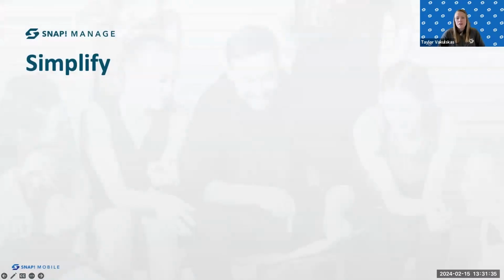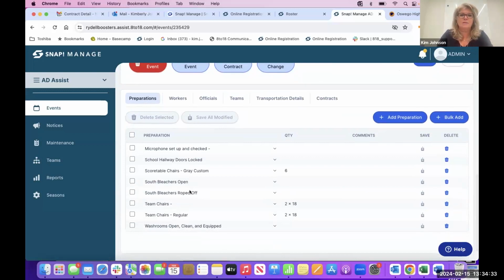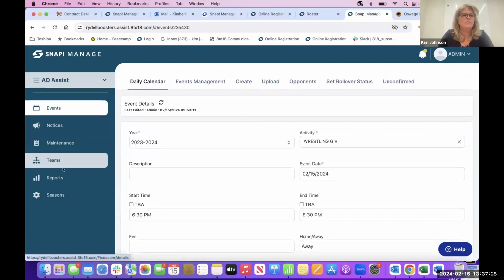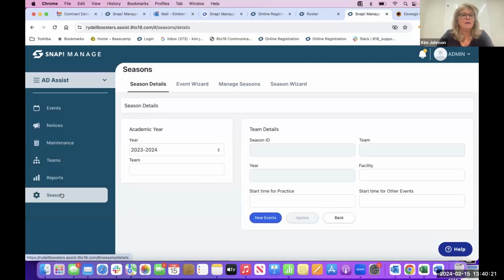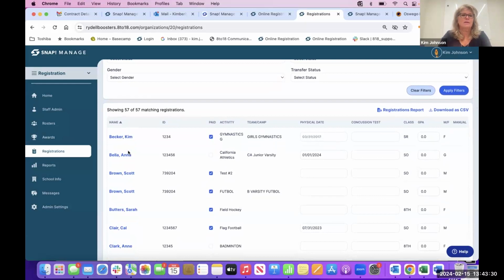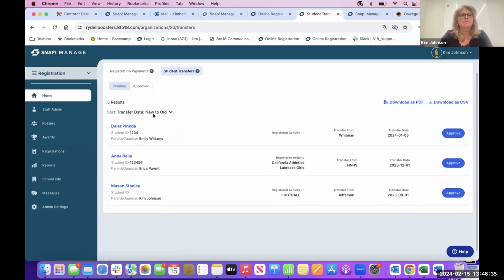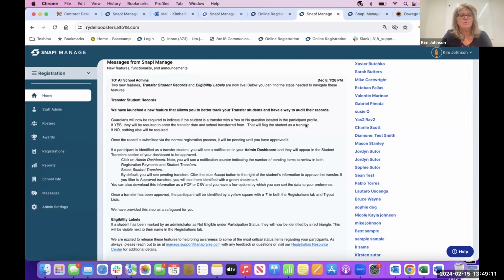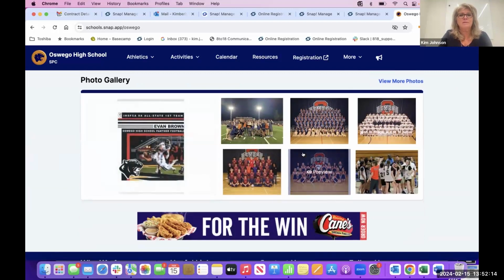Snap! Manage All-in-one Administrative Solutions Webinar Recording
Drowning in tasks and clocking in more hours than you’d like is all too familiar for athletic directors. Save time with an all-in-one administrative solution. Watch this pre-recorded webinar and meet Snap! Manage – the answer to your scheduling, website, communication, and registration headaches.